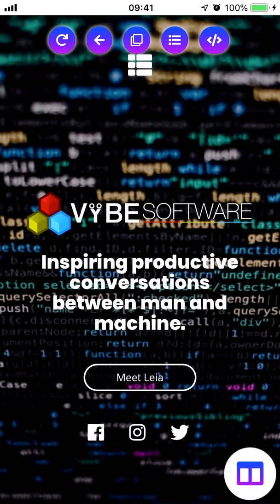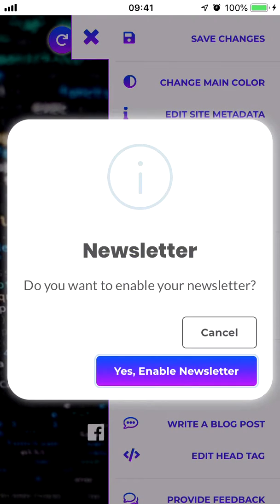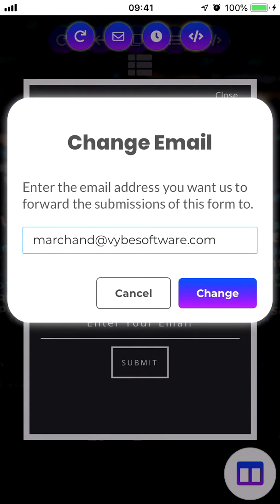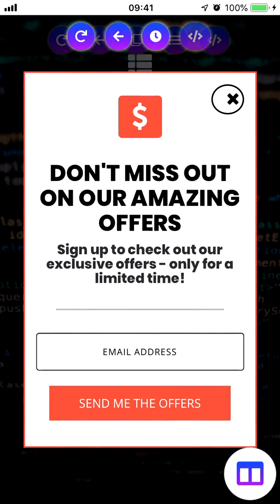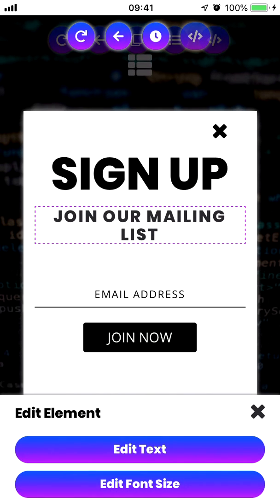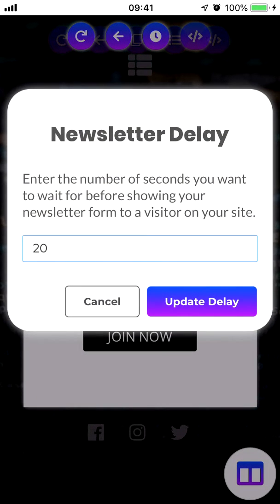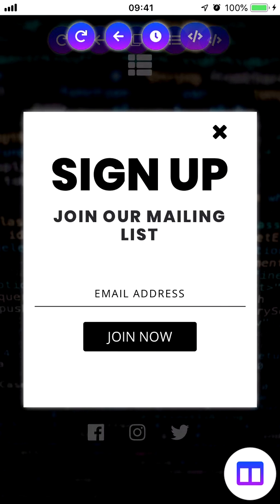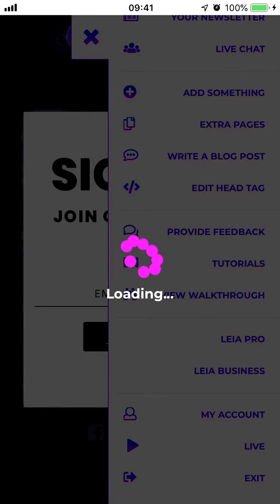Leia Tutorial Video - Newsletters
This video will talk about how you can make use of the newsletter feature for your Leia website!